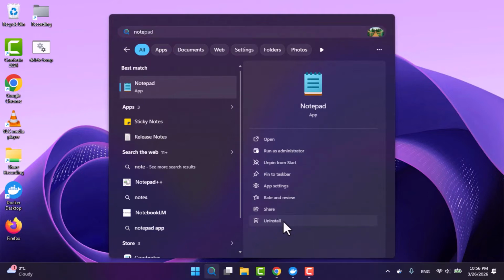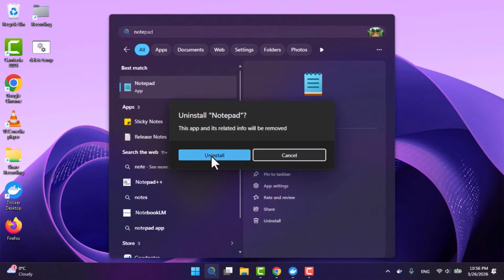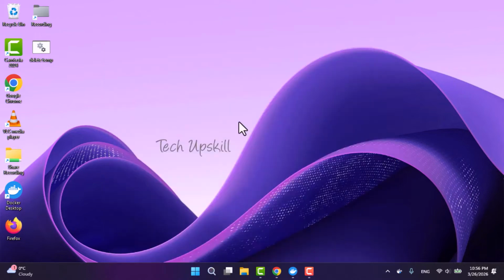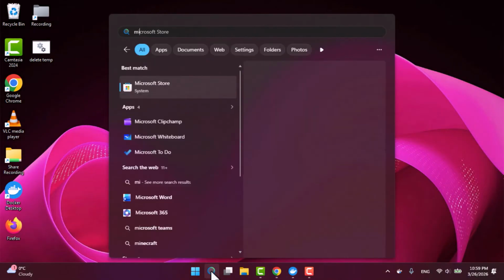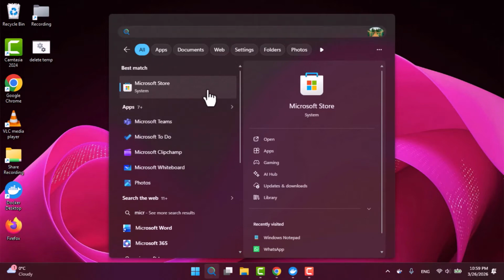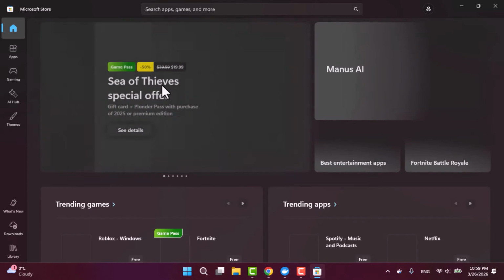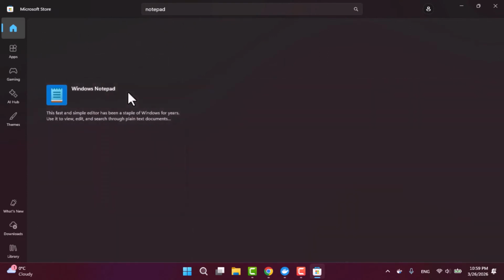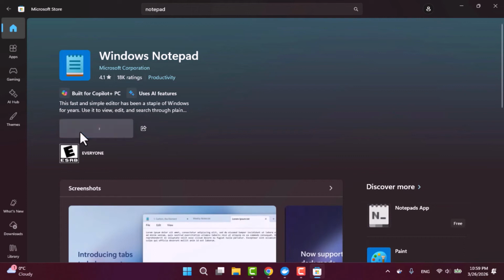Fix Notepad Missing In Windows 11 Fix Notepad Not Showing In Windows 11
Missing Notepad on Windows 11? This quick guide shows you exactly how to get it back. If you accidentally uninstalled Notepad, don't worry. We'll walk you through finding and reinstalling the official Microsoft Notepad application through the Microsoft Store. Follow these simple steps to restore this essential Windows utility to your computer.